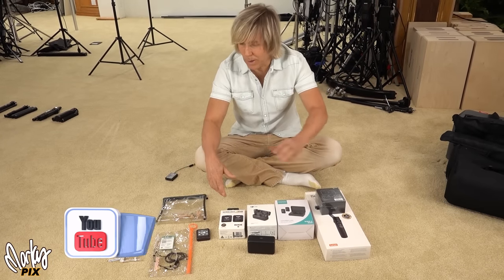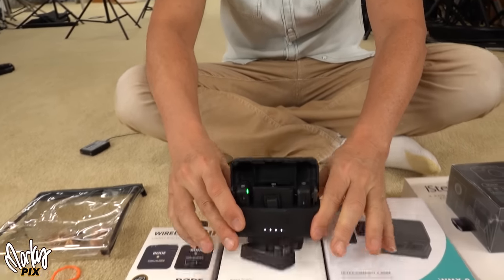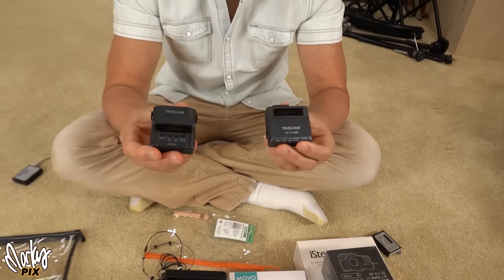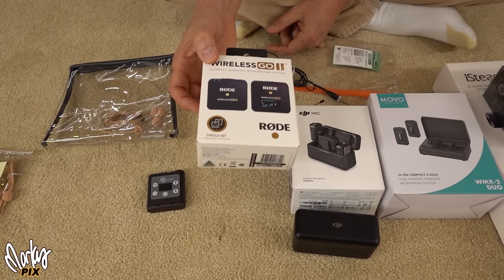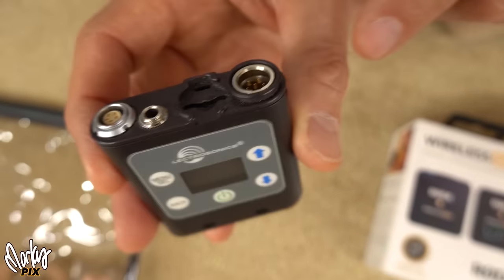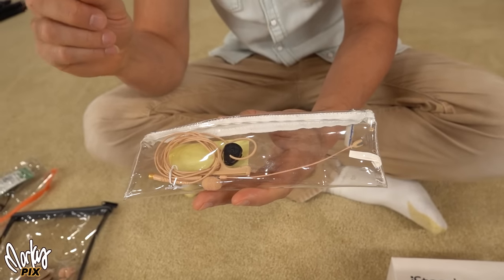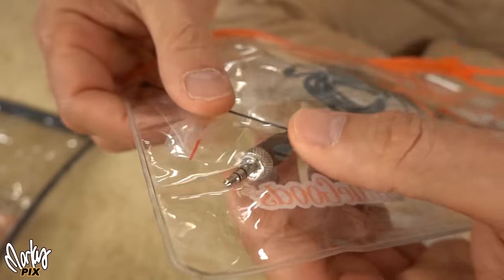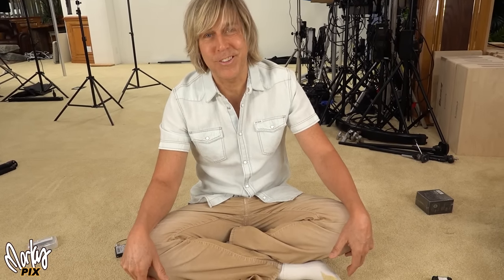Why I can't use DJI Mic or Rode Wireless Go II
Why am I giving away brand new wireless systems? You'll shake your head in disbelief.
DJI mic
Rode Wireless GO II
Movo Wireless
Lectrosonics PDF
DPA headset mic single ear
DPA headset double ear
Drury Lane headset double ear